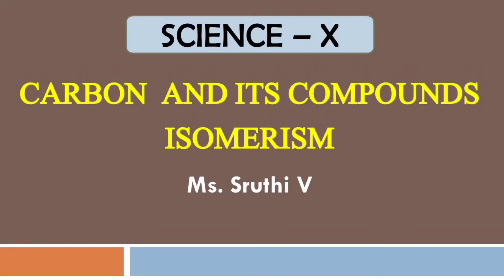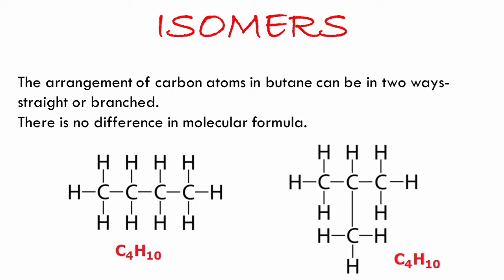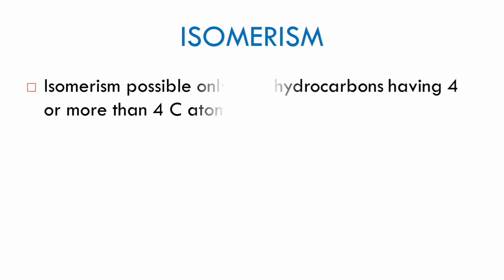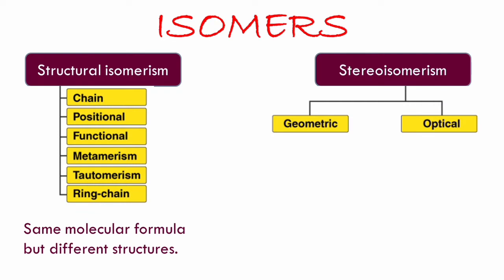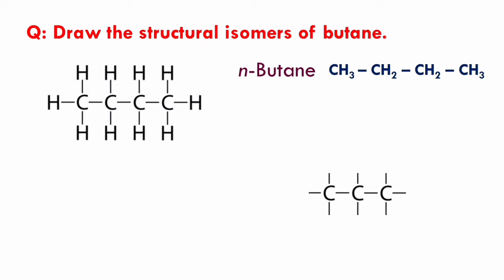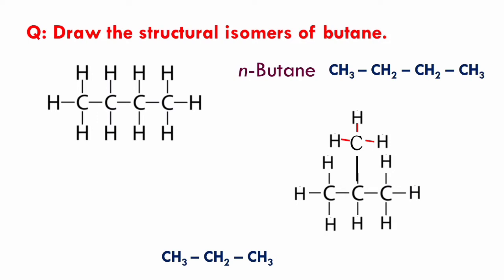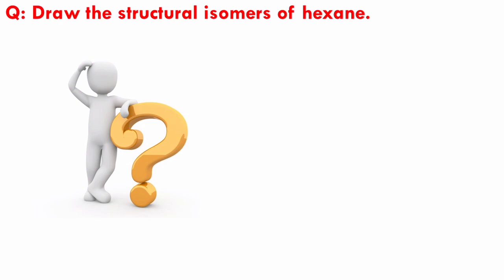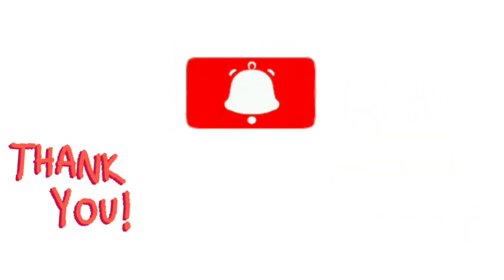Isomers of butane and Pentane - Carbon and it's compounds - Class 10 Chemistry